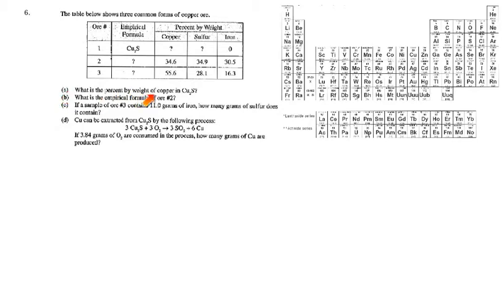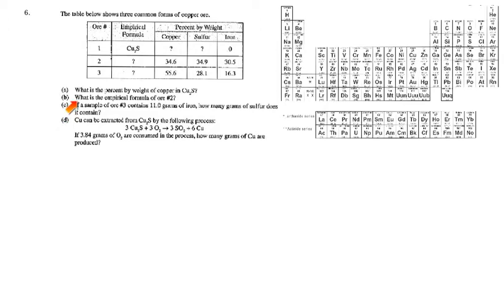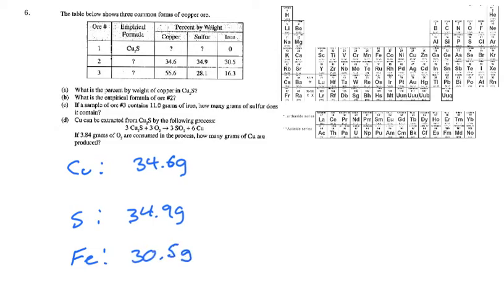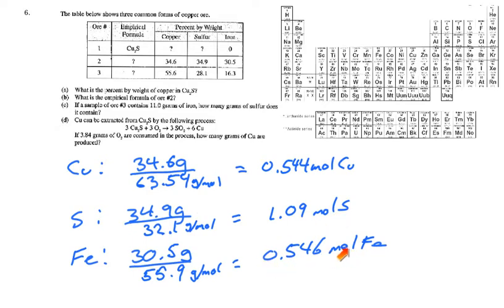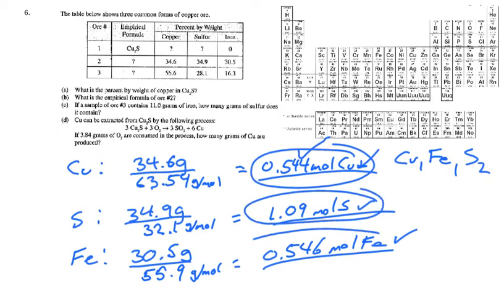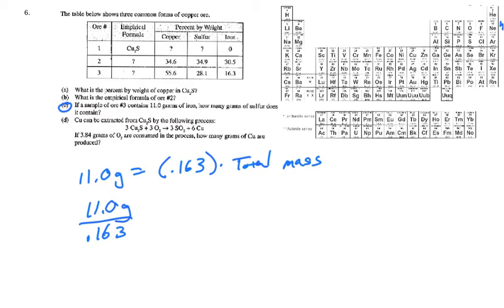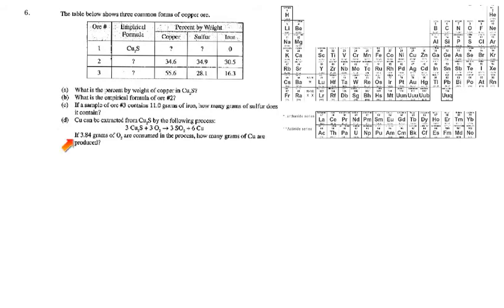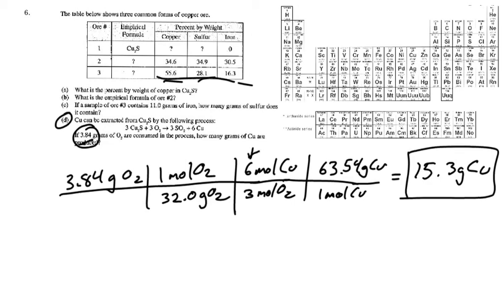Stoich, Gas, Lab Review FR #6 all parts